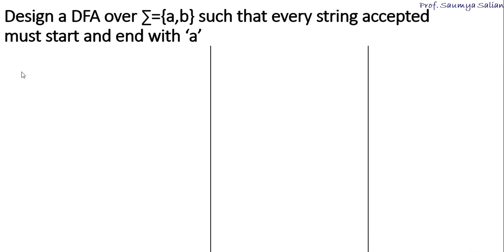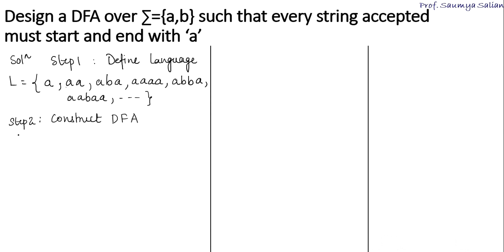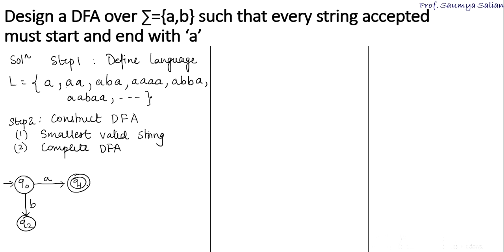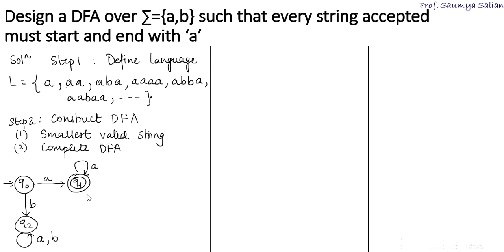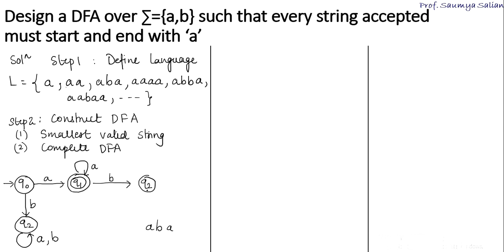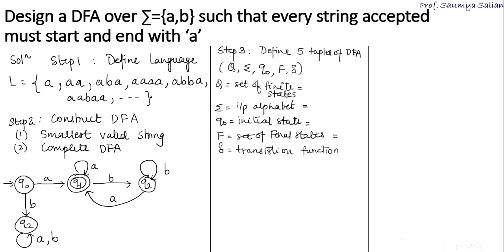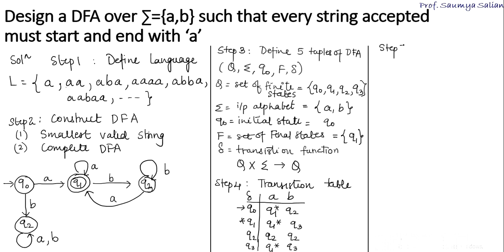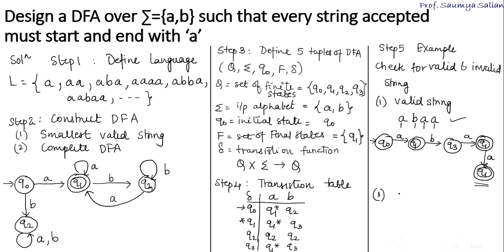DFA Start and end with 'a'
Design DFA - Start and end with 'a'